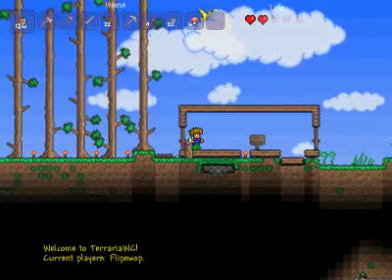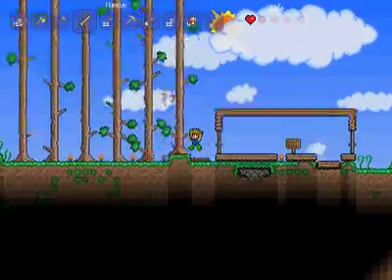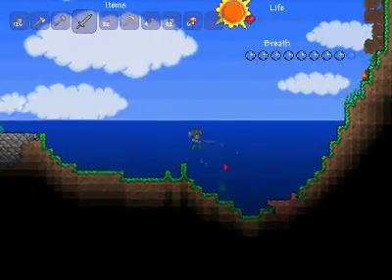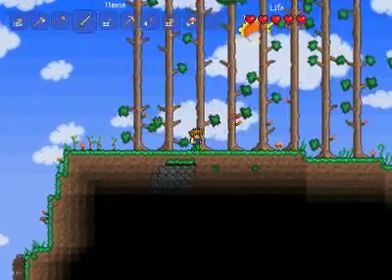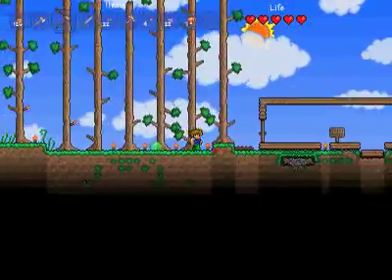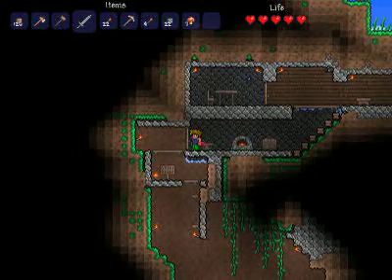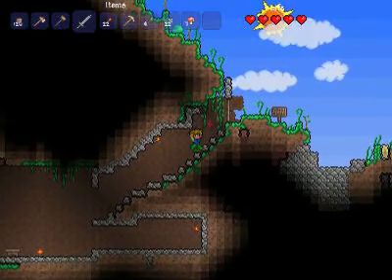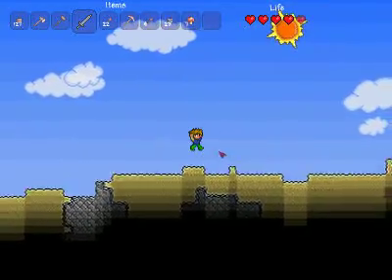Terraria Server Tour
A short Tour of my terraria server ive only started building on it today for about an hour so ill be exanding in the oncoming videos hope you enjoy p.s Sorry for the
audio my mic is a bit stuffed.